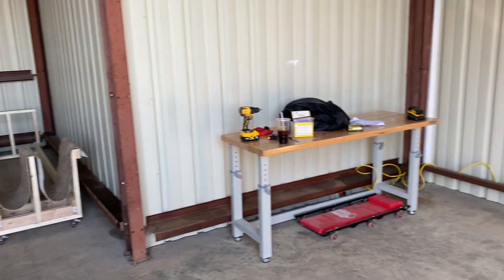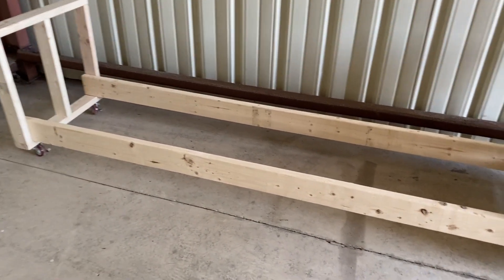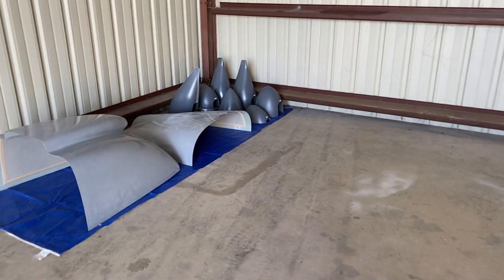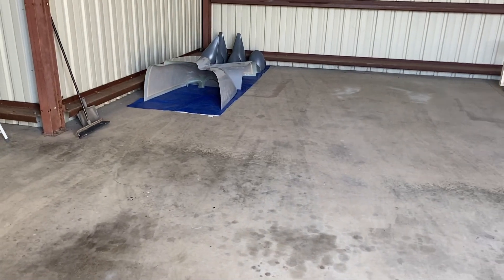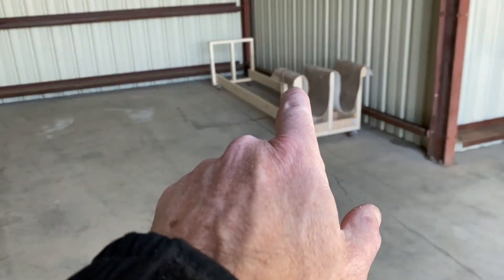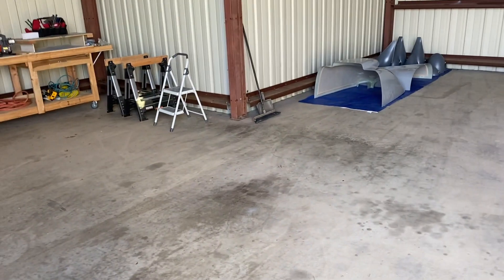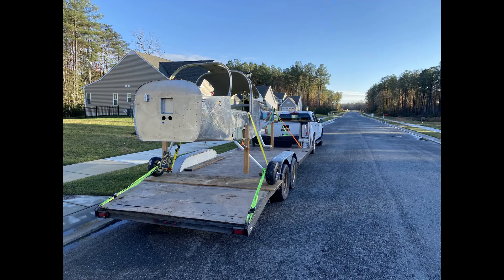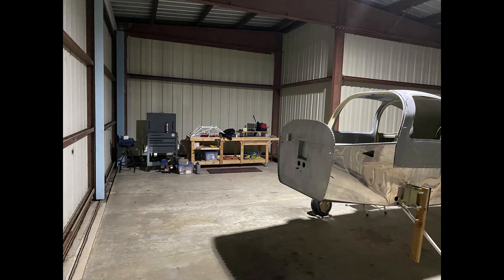Vans RV 10 - The Big Move to the Hanger and creating the Wing Cradle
Vans RV 10 build update - A bit of a catch up in moving the build to a hanger, just a quick update on moving the build to the hanger and creating the holder for the wings.  For the wings cradle I used the Wing cradle design from mouser which can be found The build is very simple (he has all the dimensions) so I did not show me creating it but did show the final result.